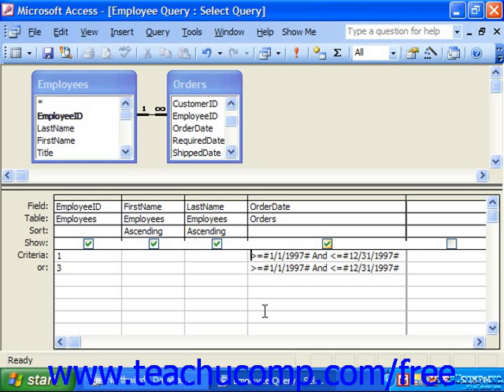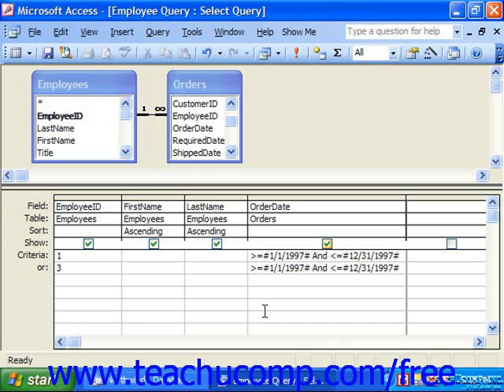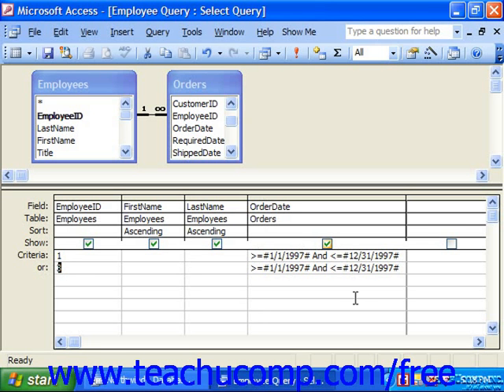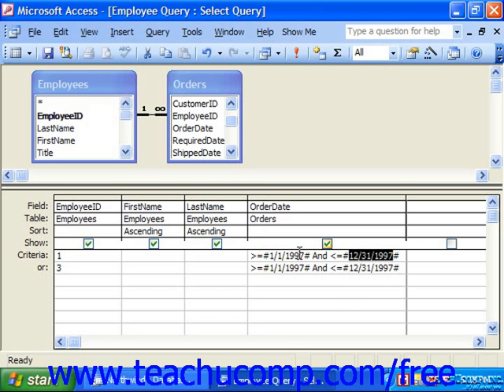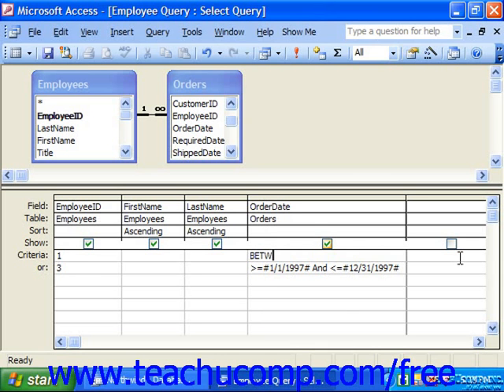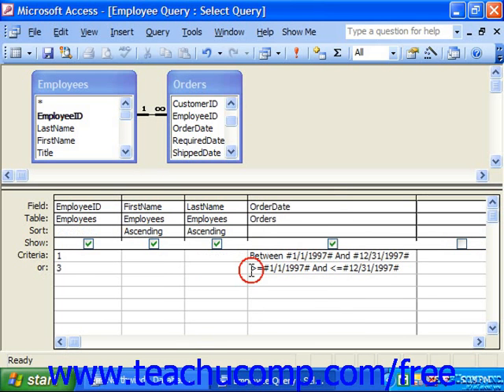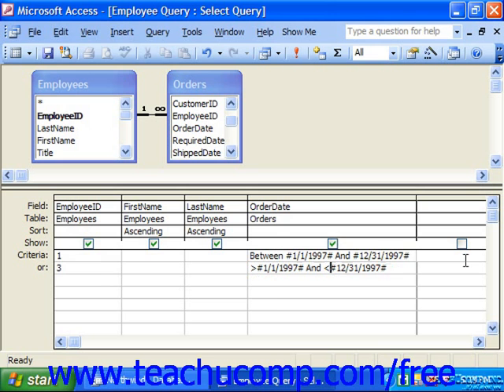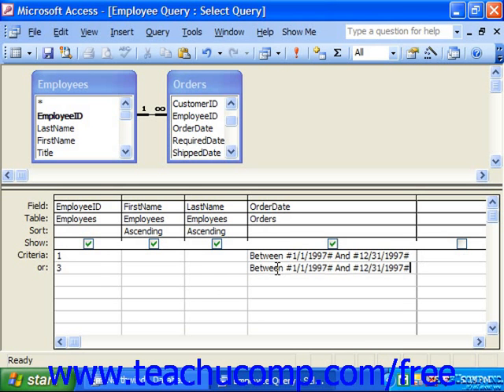Access 2003 Tutorial Using the 'BETWEEN...AND' Condition Microsoft Training Lesson 8.1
Learn how to use the 'between...and' condition in Microsoft Access - the most comprehensive Access tutorial available. Visit us today!